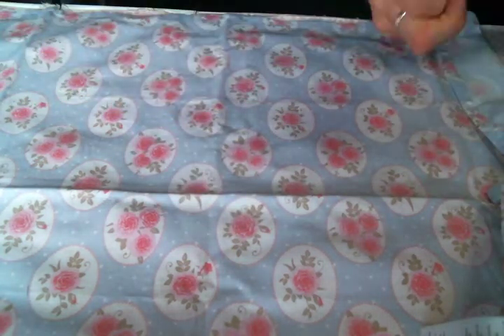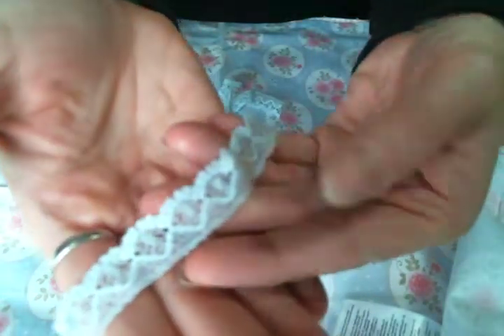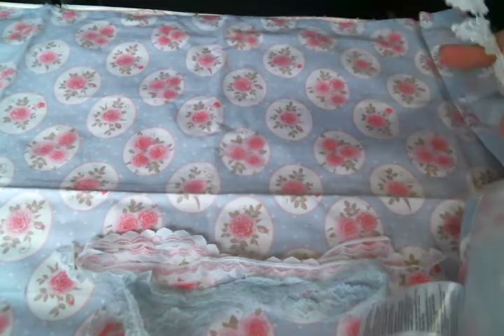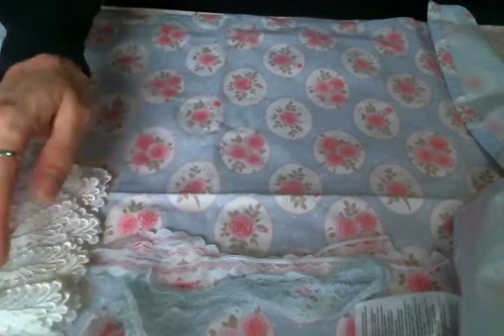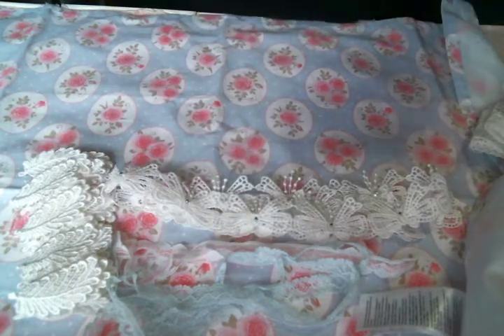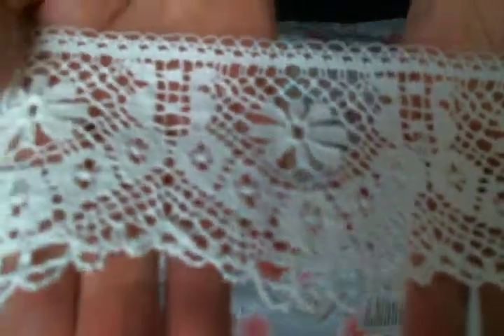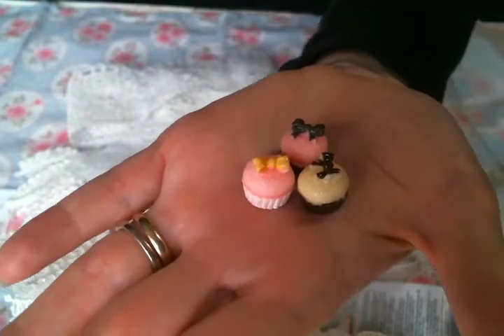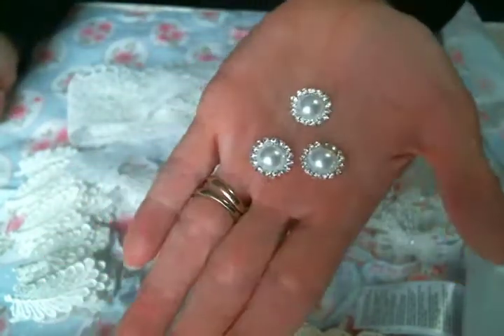May DT Package from AngeldreamCraftsKim on Etsy